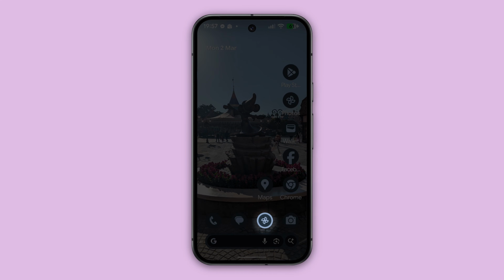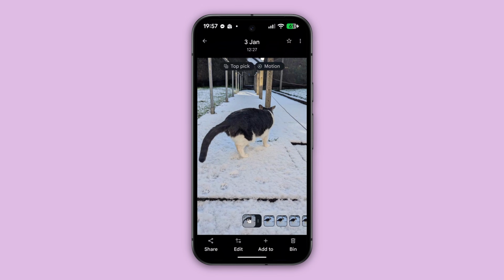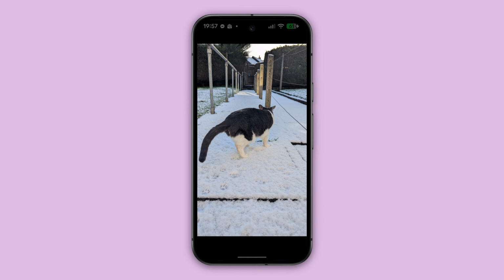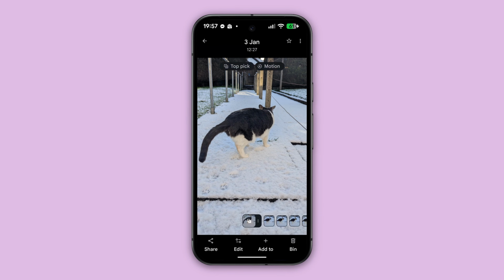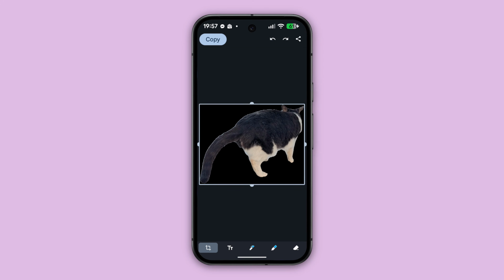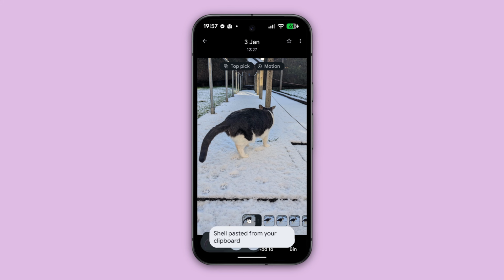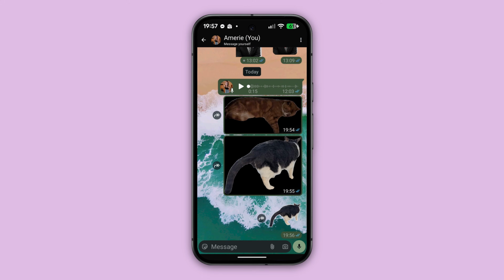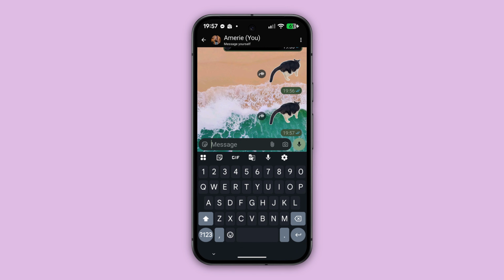How to Create Custom Stickers in Google Photos Android Tutorial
Tired of iPhone users having all the fun? In this tutorial, we dive into the brand-new custom sticker feature in Google Photos for Android. This overdue update finally allows Android users to "lift" subjects from their photos to create high-quality, personal stickers for any conversation.

Chapters: 0:00 Introduction – Create custom stickers in Google Photos on Android
0:24 Open Google Photos and select a photo
0:34 Long press on the subject to create a sticker
0:43 Tap "Copy sticker"
0:46 Tap the sticker and hit Copy in the top corner
0:53 Open WhatsApp and paste your custom sticker
1:02 Send as sticker

In this video, you will learn:
How to trigger the AI: Learn how to spot the "soft shimmer" that indicates the Google Photos AI has identified a subject ready to be turned into a sticker.
The "Tap to Lift" Technique: See how a simple tap separates your subject from the background instantly.
Professional Quality: Discover how the AI handles "tough edges" like fur or messy hair to create clean, transparent PNGs.
Where to Use Your Stickers: We show you how to find your new creations in Gboard to send them in WhatsApp, Telegram, and Google Messages without any white borders.
Troubleshooting & Tips:
Why the shimmer might not appear in crowded photos or images with flat lighting.
Understanding current limitations, such as the lack of a manual brush-in or erase tool.
Turn your gallery into a creative hub and start making your daily chats more lively and expressive today!